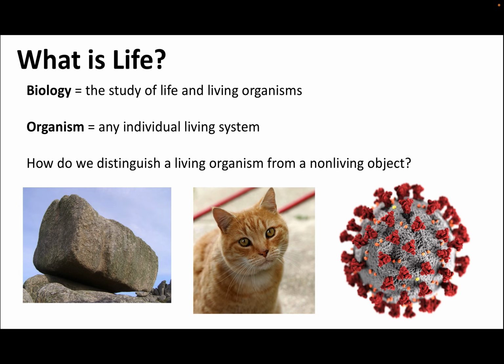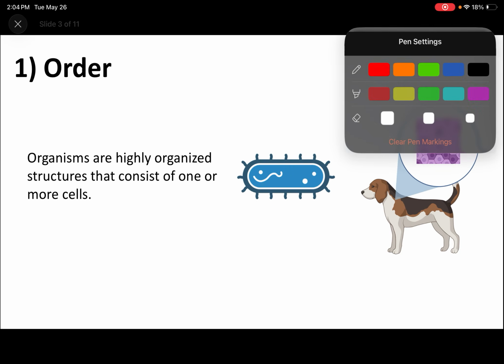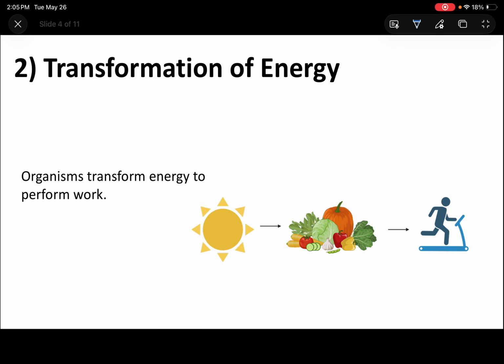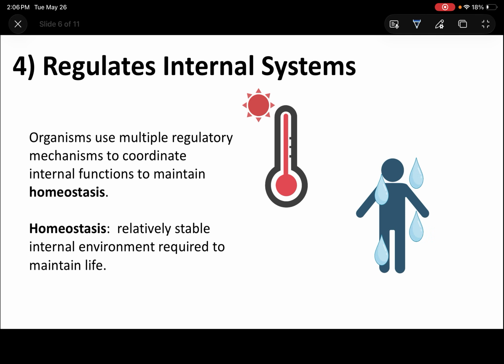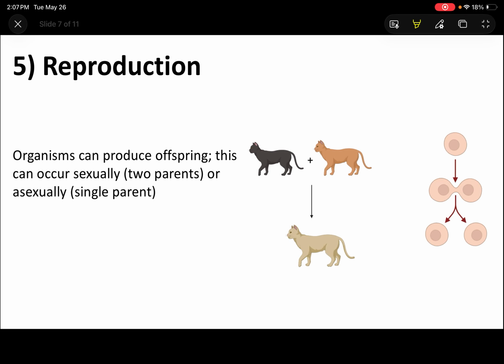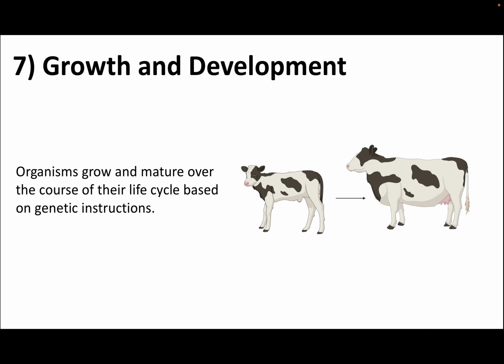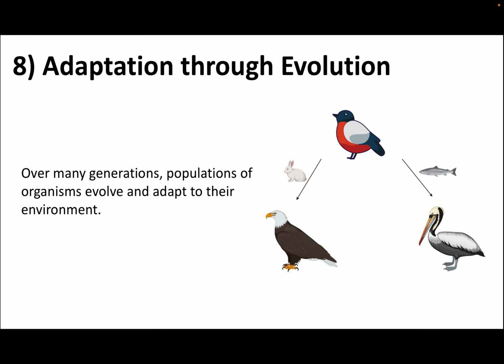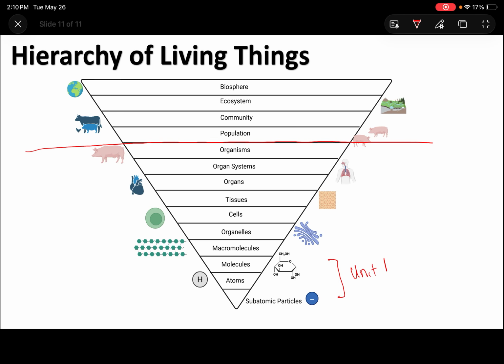BI100 What is Life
Unit 1 Module 1, Lecture 1